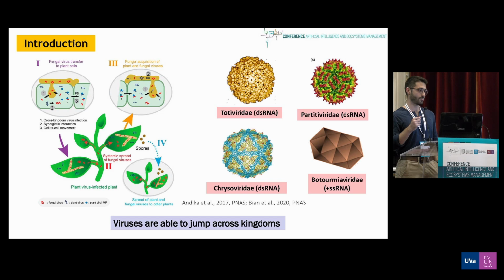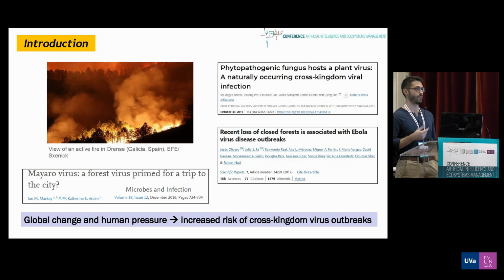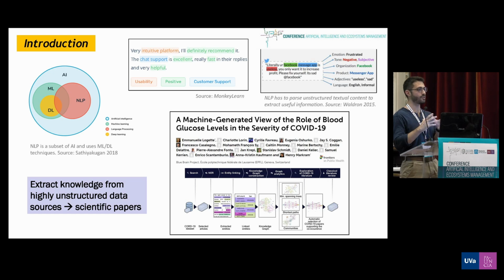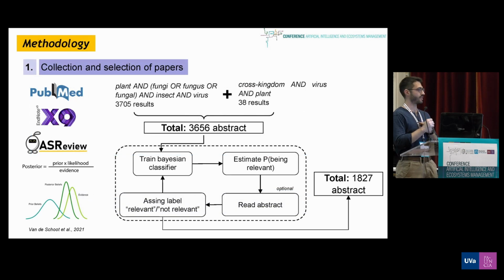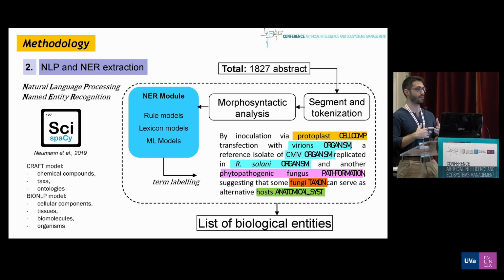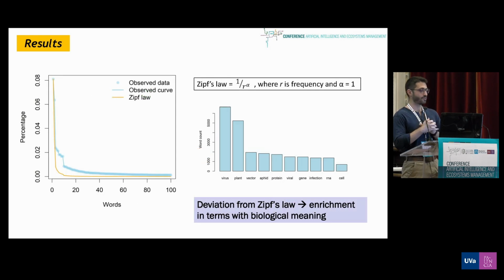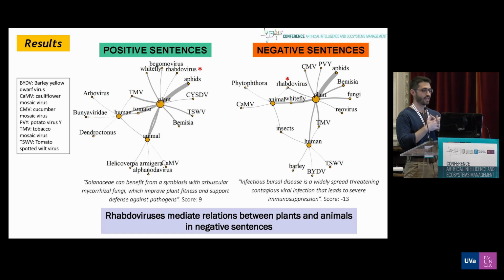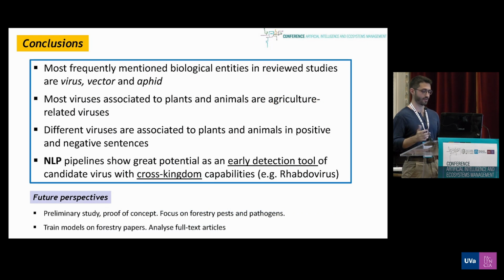Sergio Díez Hermano -iuFOR-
Sergio Díez Hermano: Natural language processing as a tool for analysing viral flow in forests